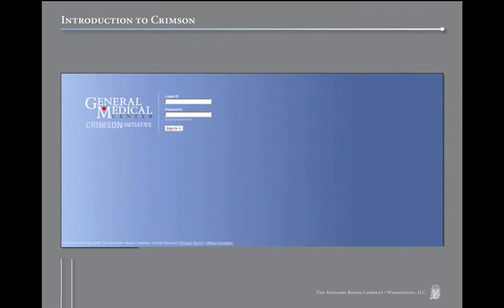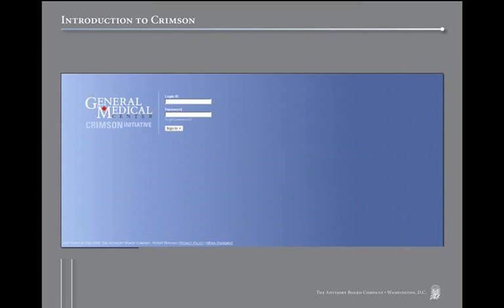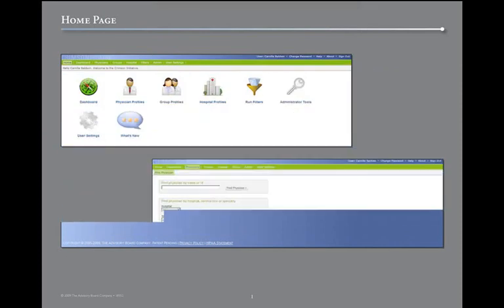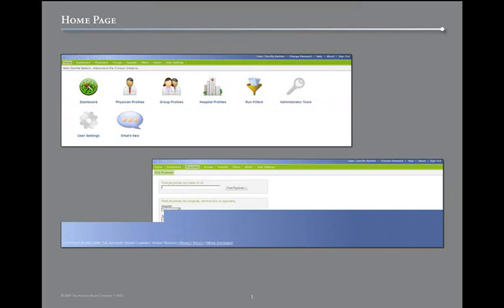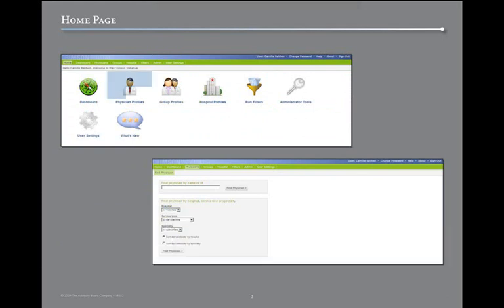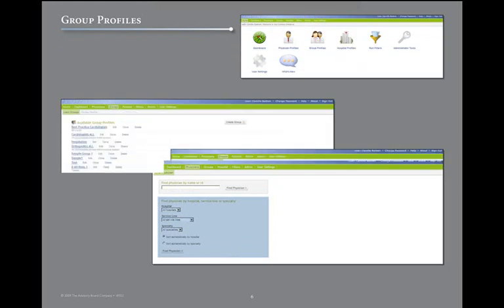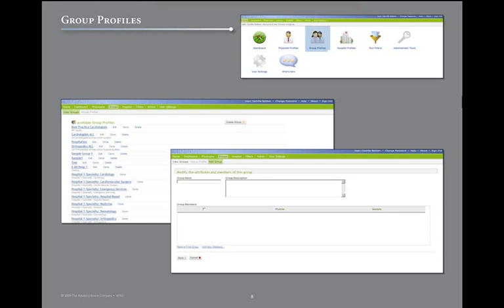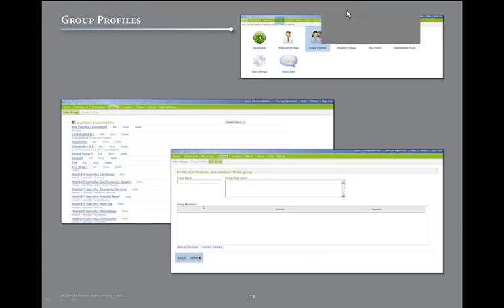Introduction & Crimson Filters.wmv